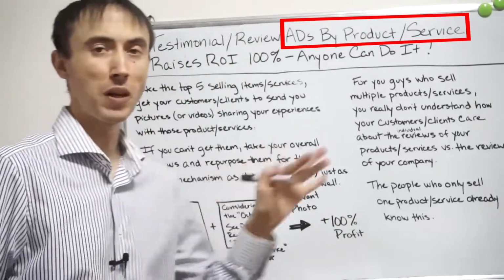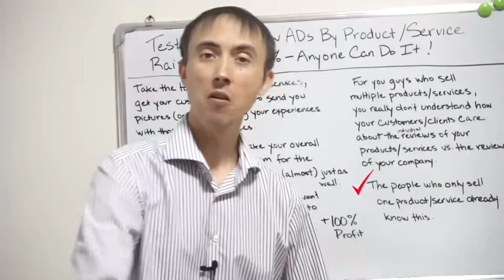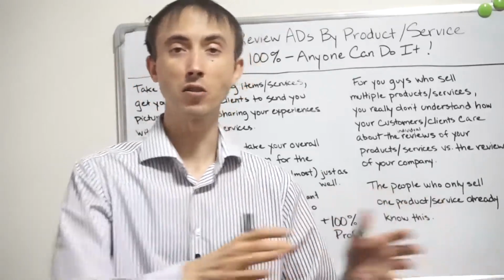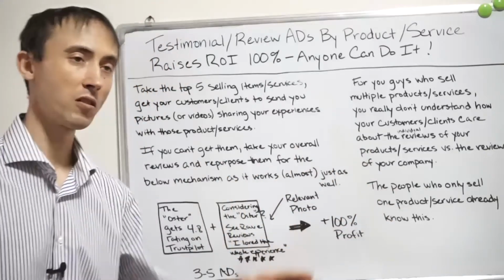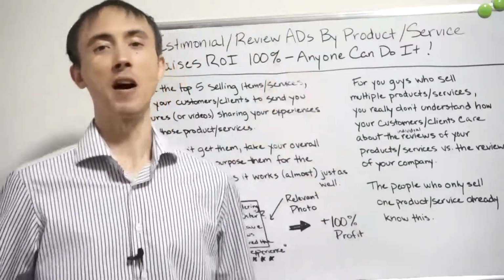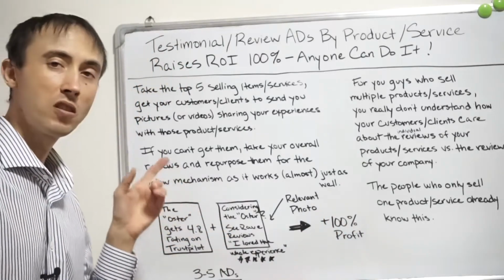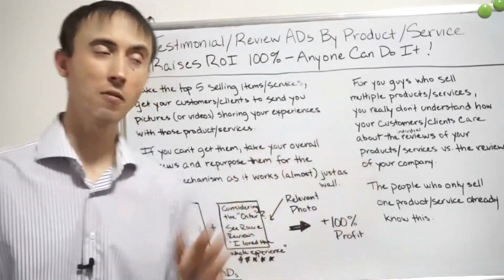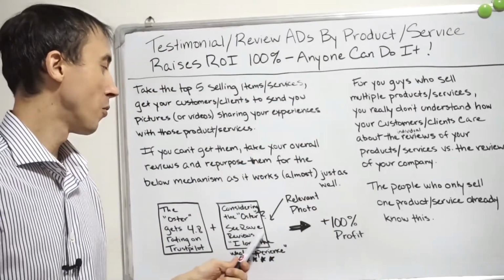Testimonials or Reviews By Product or Service Raises ROI 100% - Anyone Can Do It!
In this video, I share why the testimonials of your product matter far more than the testimonials of your company as a whole as it comes to making sales with PPC.

Getting individual reviews for each product or service you offer and then advertising them online is more effective than anything else out there for marketing your company or brand as a whole.

Advertise your products/services reviews by themselves and make a killing using this online marketing strategy.

Timestamps:
2:10 Who sell multiple products / services
2:48 Customers / Clients care about a reputable company that has good reviews
4:42 People who only sell one individual product or service
10:04 Take the top Top 5 Selling items / services
14:52 Take your overall reviews and repurpose them